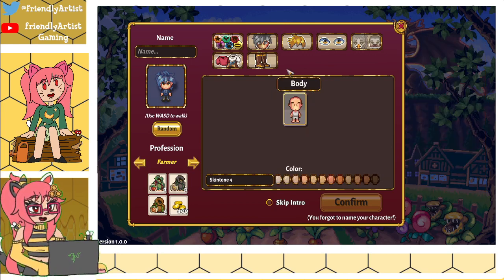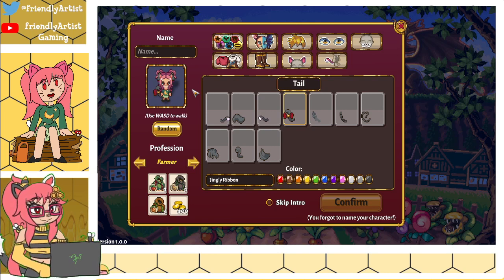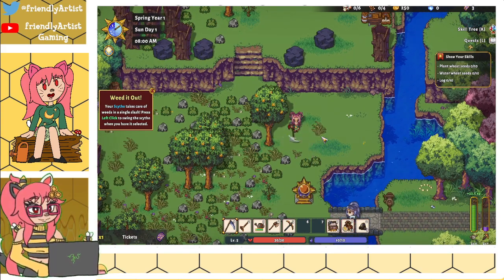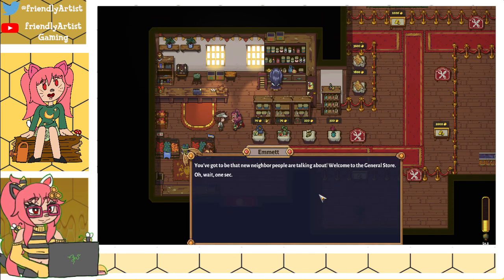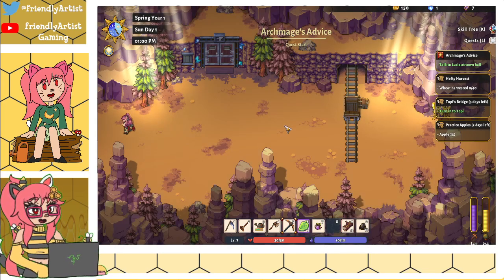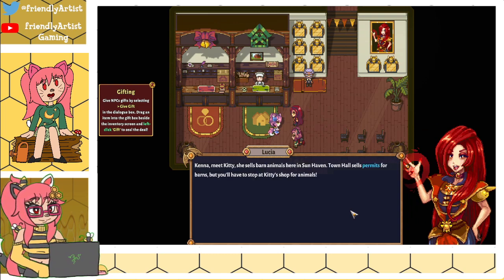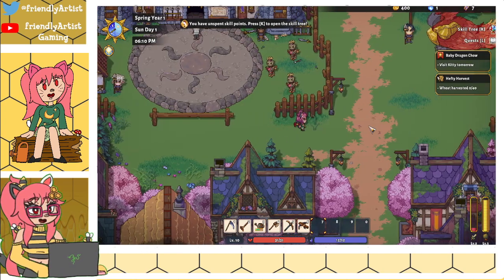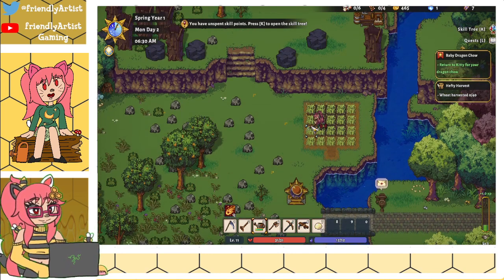Let's Check It Out! - Sun Haven 1.0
We dive back into Sun Haven for a look at the new stuff for character customization and the new game options.